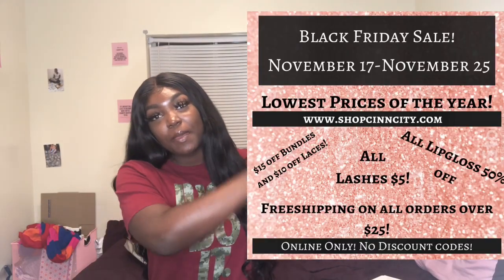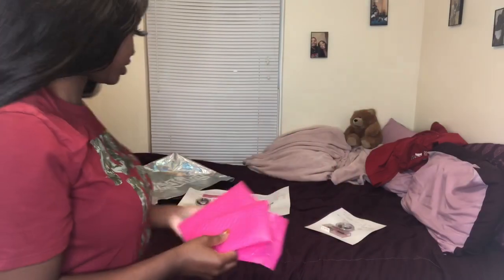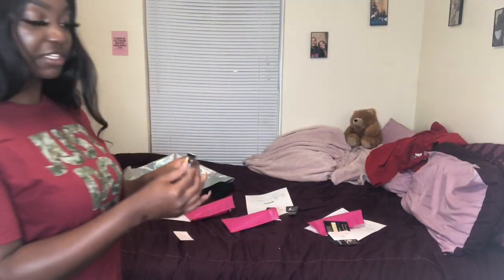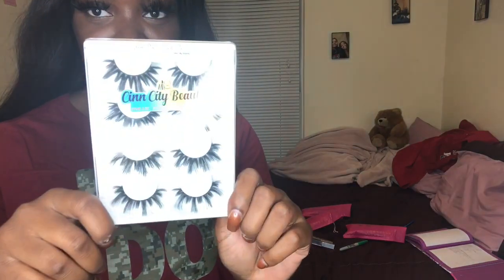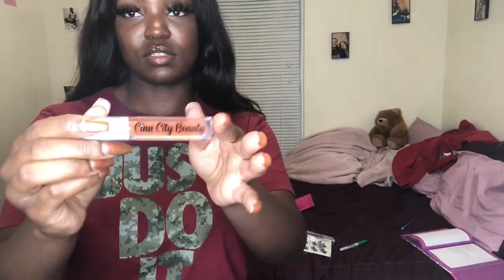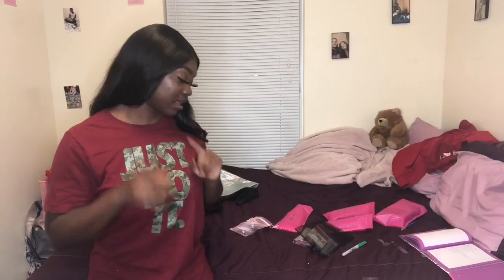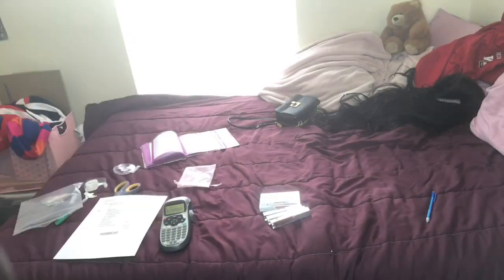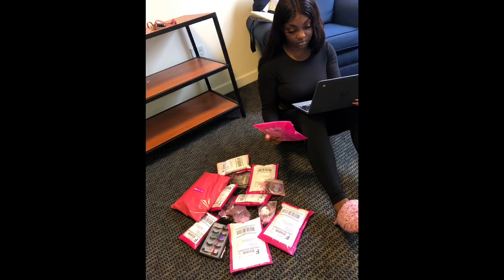PACKAGING ORDERS FROM MY FIRST BLACK FRIDAY SALE! | CINN CITY BEAUTY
PACKAGING ORDERS FROM MY FIRST BLACK FRIDAY SALE! | Entrepreneur Life Ep 12 | SIMPLY CINN